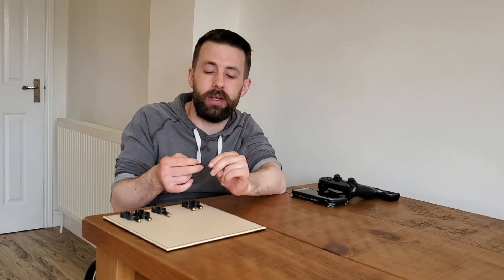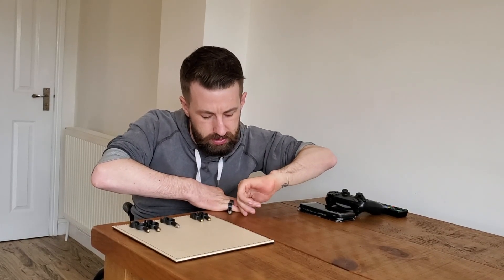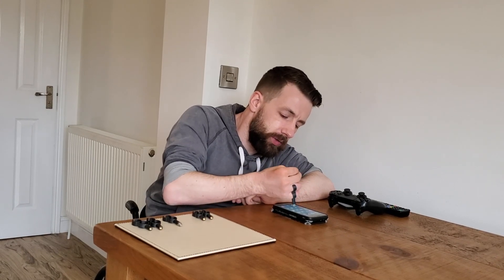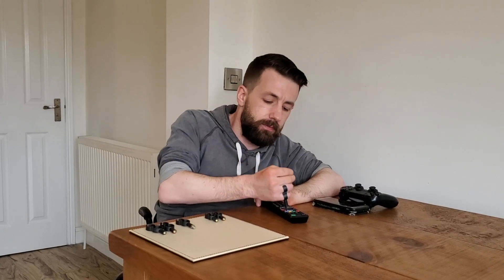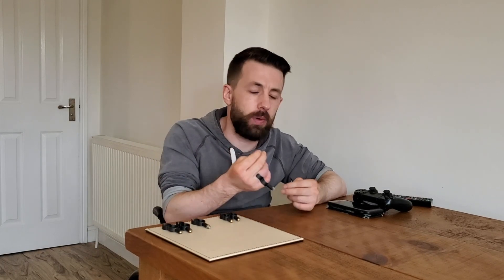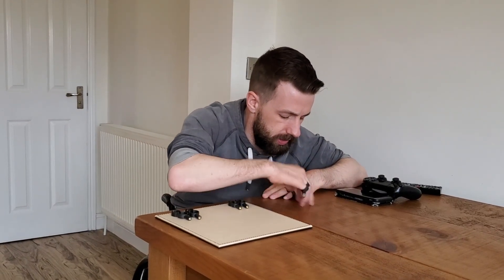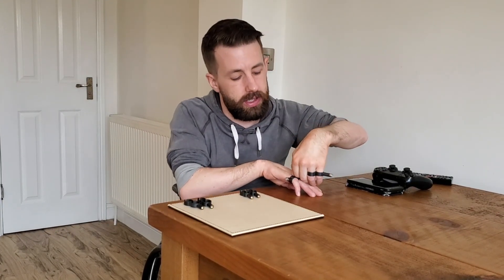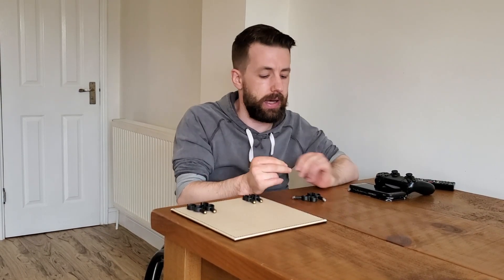Sixth Digit 2 | The Active Hands Company Ltd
The Sixth Digit 2 is a wearable stylus that fits on your last two fingers allowing you to use touch screens and press buttons. It is can be used on touch screens like phones, tablets and appliance controls as it is made of a connective fibre-filled material.

The wearable stylus has two rings for stability. Put it on by sliding the rings over your ring and smallest finger with the stylus tip pointing away from your hand. There is a step in the design that matches the step in your hand to make it more comfortable to wear.

The Sixth Digit 2 comes with three sizes of device: small, medium and large. And you get all three in a stylish natural cotton bag. It is difficult to measure which size you need so we provide all 3 so you can find the ones that best fit you. You may need a different size for each hand. Once you have found the best size for you, attach the two stylus tips.